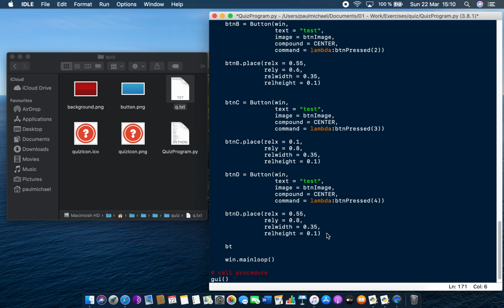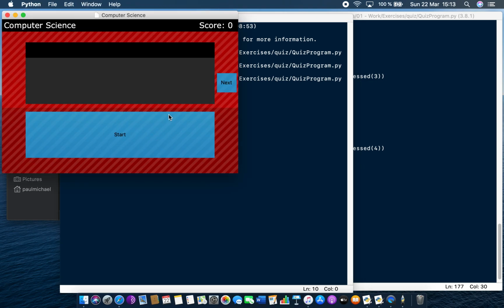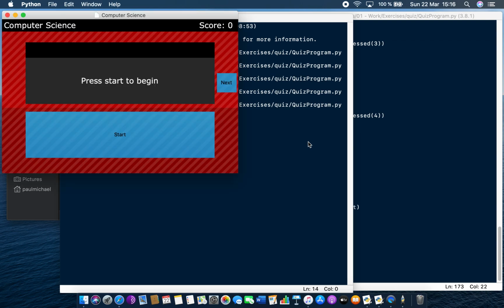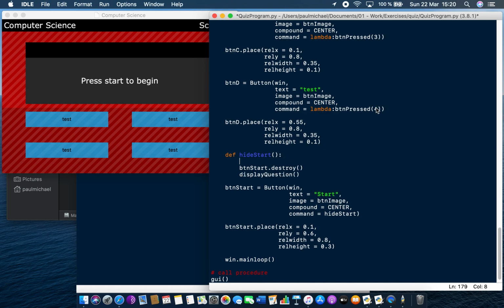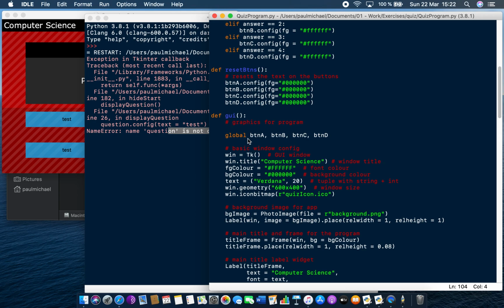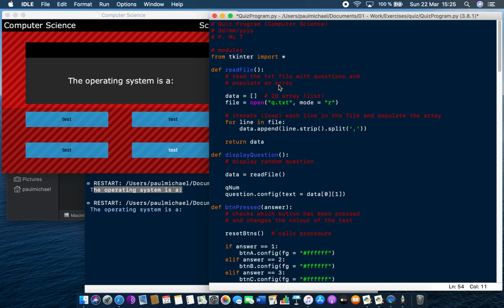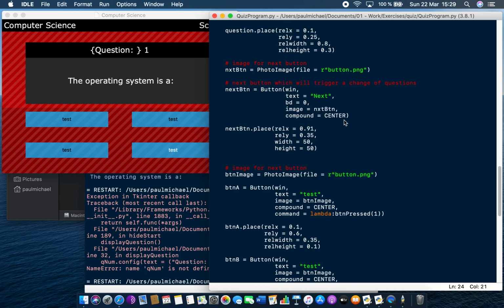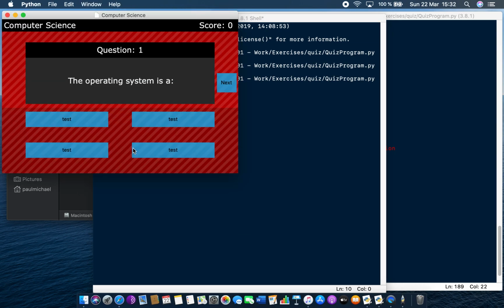Creating a start button and displaying a question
This video demonstrates how to create a start button, remove it to start the game and how to display a question.